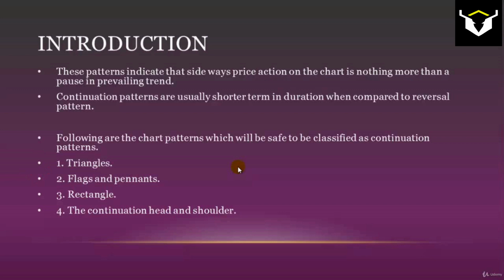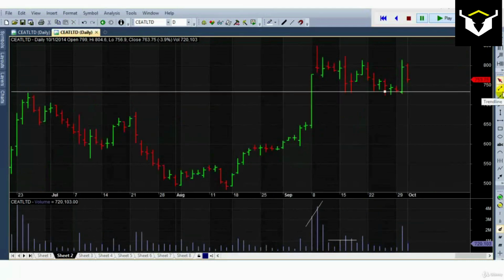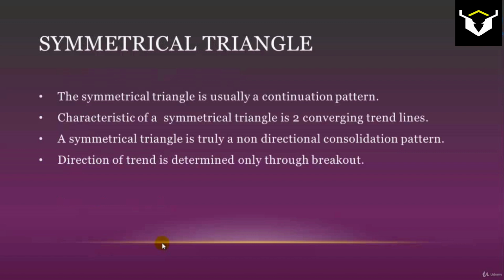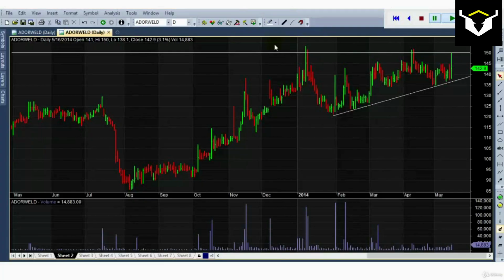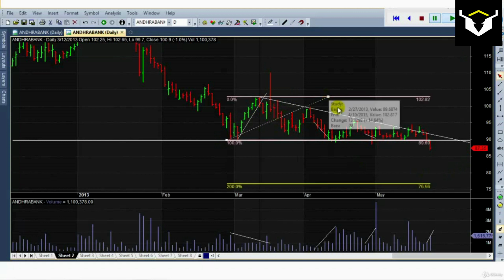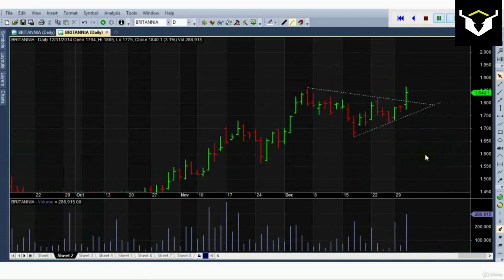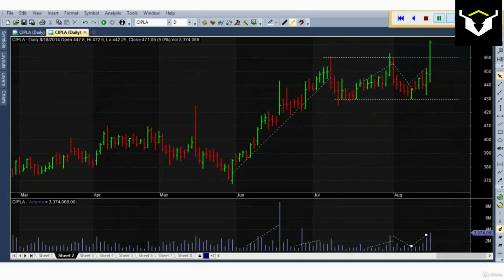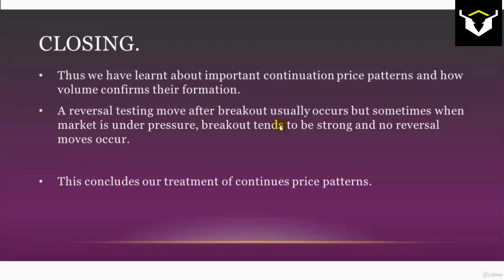Mastering Continuation Patterns in Trading | Traders Outlet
Welcome to our comprehensive guide on Continuation Patterns in trading! 📈📊

Are you eager to take your trading skills to the next level? Understanding continuation patterns is a crucial aspect of technical analysis that can greatly enhance your ability to make informed trading decisions. In this in-depth video, we break down everything you need to know about continuation patterns, from their definition to practical application.

🔍 **What Are Continuation Patterns?**
Continuation patterns are essential tools in the trader's toolkit, providing insights into market trends and potential price movements. These patterns occur during temporary pauses in the prevailing trend, suggesting that the existing trend is likely to continue after the pattern resolves.

📊 **Patterns Covered:**
We'll cover a range of continuation patterns, including:
- **Flag and Pennant Patterns:** Learn how these small congestion patterns can signal a continuation of the current trend and how to differentiate between them.
- **Symmetrical, Ascending, and Descending Triangles:** Understand the dynamics of triangle formations and their significance in predicting trend continuation.
- **Wedges:** Discover how rising and falling wedges can provide valuable insights into trend strength and direction.
- **Rectangles:** Learn how these consolidation patterns can help you identify potential breakout opportunities as the trend persists.

1. **Clear Explanations:** Our expert trader breaks down complex concepts into easy-to-understand explanations, making these patterns accessible to traders of all levels.
2. **Real-World Examples:** We'll analyze real trading charts to show you how these patterns materialize in the market, enhancing your pattern recognition skills.
3. **Practical Tips:** Discover proven strategies for entry and exit points, risk management, and maximizing profit potential using continuation patterns.
4. **Psychology Behind Patterns:** Understand the underlying psychological factors driving these patterns, helping you anticipate market sentiment shifts.

- Beginners looking to establish a solid foundation in technical analysis.
- Intermediate traders seeking to refine their pattern recognition skills and trading strategies.
- Experienced traders looking for new perspectives on continuation patterns and how to incorporate them into their trading approach.

🔔 Don't miss this opportunity to elevate your trading prowess with a deep dive into Continuation Patterns. Let's master continuation patterns together and take your trading journey to new heights! 🚀📊